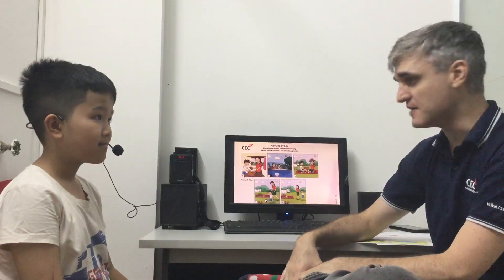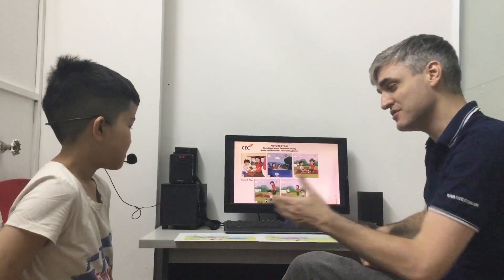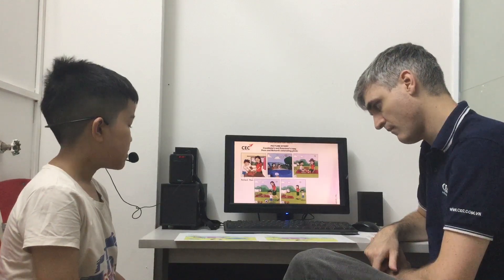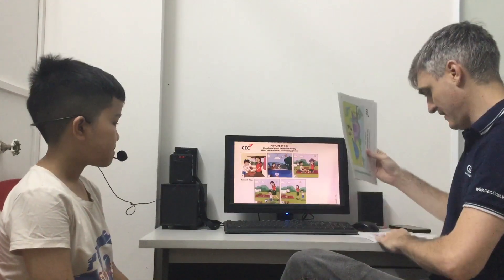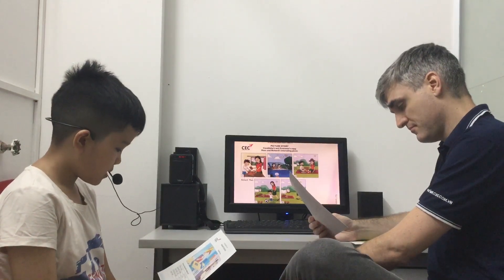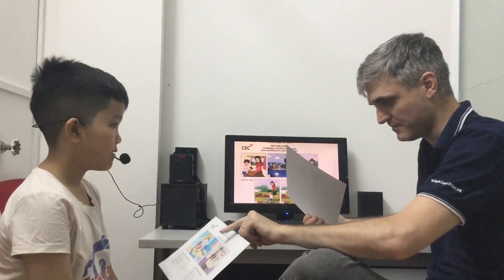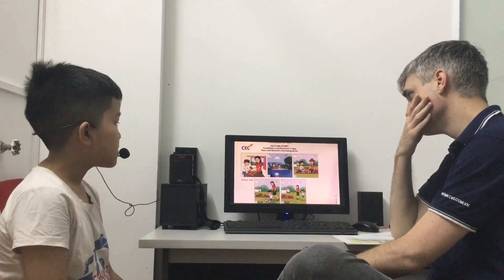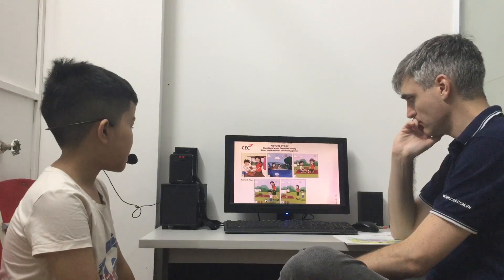CEC VQ2 | ES5B | VIDEO TEST 3 | LONG MINH